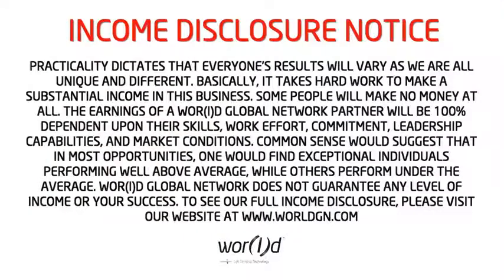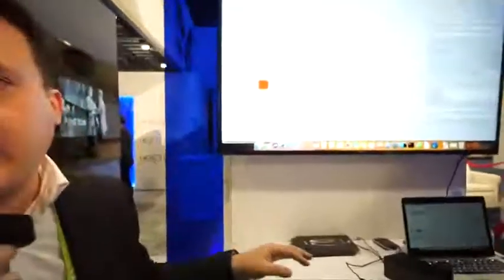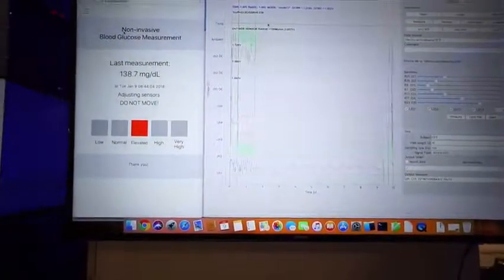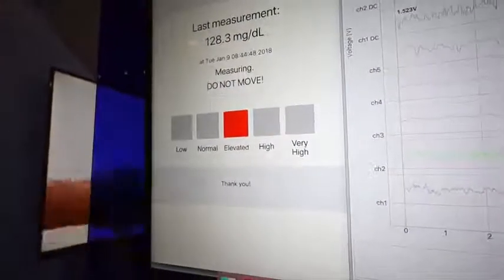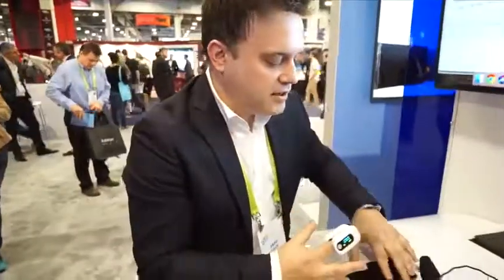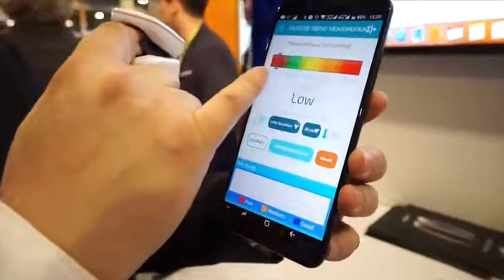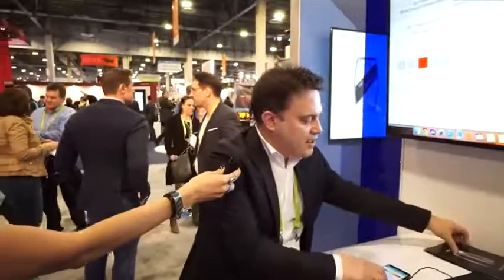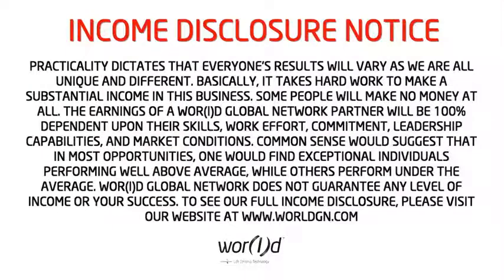Fabio Galdi Demonstrating Non Invasive Sugar Trend Monitoring - World Global Network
Watch Fabio Galdi (CEO) demonstrate how the non invasive Sugar Trend Monitoring will work.
Register now to be informed the moment Helo LX+ can be purchased